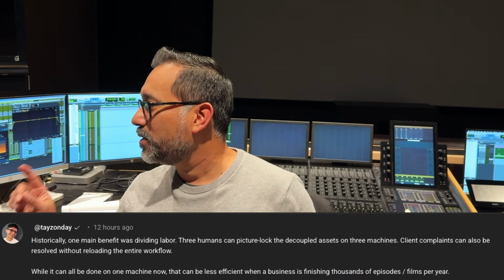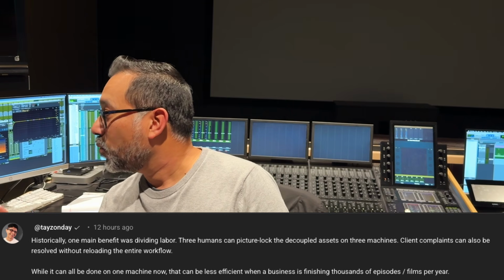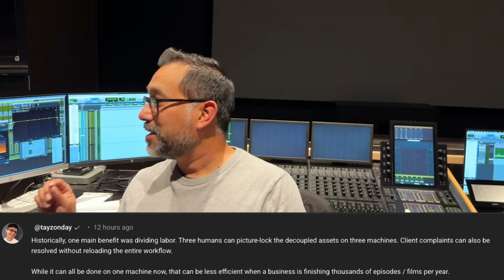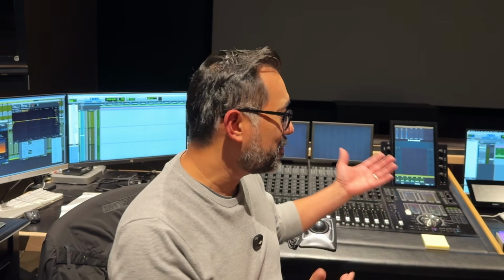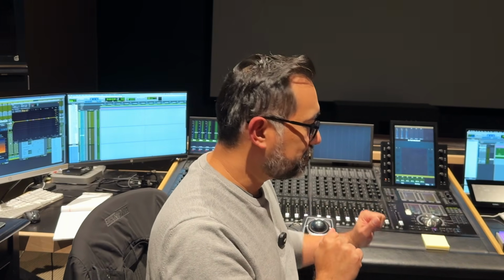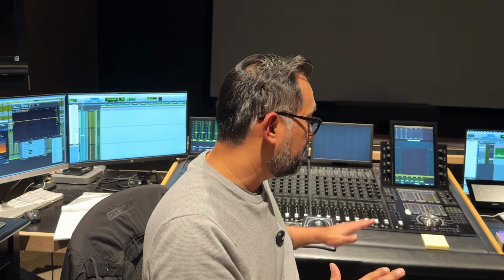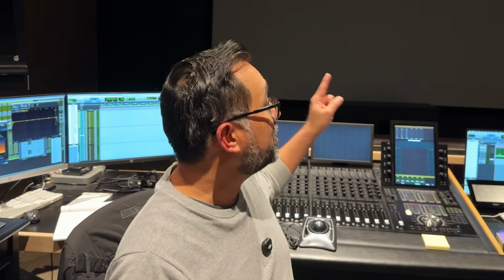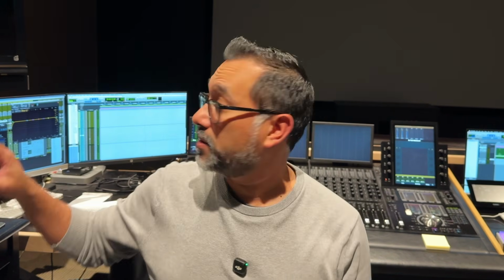Hollywood Uses 3 Computers For a Reason… (A YouTube Legend Explained It)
Hollywood uses three computers to mix TV & film… and if you’re mixing on ONE computer right now, you might be thinking:

👉 “Why in the world do they need THREE?!”

In my last video we walked through the setup on the dub stage — but in the comments, a YouTube GOAT showed up and explained the reason better than I ever could…

Yes… Tay Zonday (Chocolate Rain) 😳🐐

And his comment nailed it: it’s not about having “old gear” or being stuck in the past…

It’s about workflow and efficiency— because Hollywood is finishing thousands of episodes and films every year.

In this video I break down:
🎛️ Why two mixers work simultaneously (no headphones, same speakers)
⚡ Why the 3rd system (“dubber”) is essential for printmasters & stems
🛠️ How we go offline during NOTES and fixes without stopping the mix
🏃‍♂️ And why TV schedules force speed (42–60 min episodes in just a few days)

If you love behind-the-scenes Hollywood workflows, you’re in the right place.

👍 Like / comment / share — it helps YouTube push this video to more people.

📚CHAPTERS SO YOU CAN JUMP AROUND:
0:00 – This video got traction (and the comments revealed confusion)
0:48 – A “YouTube GOAT” shows up 👀 (Tay Zonday / Chocolate Rain)
1:33 – Tay’s comment explained it perfectly: workflow + efficiency
2:06 – Real-world Hollywood workflow: two mixers working at the same time
2:45 – Why you can’t do this with one computer (two people, two scenes)
3:19 – Sharing the same speakers (no headphones / no “under the hood” mixing)
3:50 – How you mix simultaneously (the “lay out” skill + listening cues)
4:17 – The 3-computer setup explained (Pro Tools rigs + the Dubber)
4:52 – Notes + fixes: going offline without stopping the mix
5:39 – Why it’s all about speed + efficiency (move move move)
5:46 – Advanced workflow: stem playback + updating printmaster while partner is offline
6:55 – Could one supercomputer do it? Yes… but the human workflow breaks down
7:19 – West Coast vs East Coast mixing workflows (two-person crews)
7:56 – TV schedule reality: 3 days per episode (and Day 1 must “stand”)
8:32 – Back in the day: it was 3 humans (and why that mattered)
8:46 – Behind the scenes creativity + workflow of TV/film mixing
9:20 – Still can’t believe Tay Zonday commented 😳🐐
10:00 – If you missed the first video: go watch it (linked)
10:15 – Quick plea: subscribe (56% watching aren’t subscribed)
11:02 – Coaching CTA: don’t do this journey alone (1-on-1 support)
11:32 – Outro: see you next episode / side video

🎧 Want help breaking into post-production sound?

If you’re an aspiring sound designer, editor, or re-recording mixer and you want to stop doing this journey alone…

Friend, you belong here and you can thrive here. You got this 🫵🏽

👥 Join the Inner Circle — Coaching + Community
Need support, accountability, and a roadmap to grow your career in post-sound in a group setting? Apply here:

🎓 Missed the Masterclass Replay?
Get instant access to The Art of Film & TV Mixing (with 4x Oscar-nominated mixer Jeffrey J. Haboush, CAS)